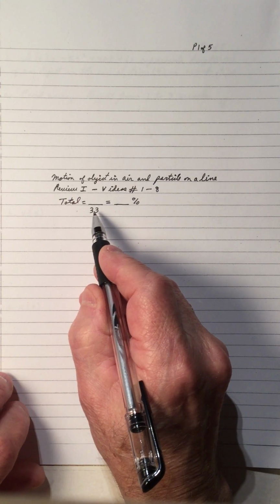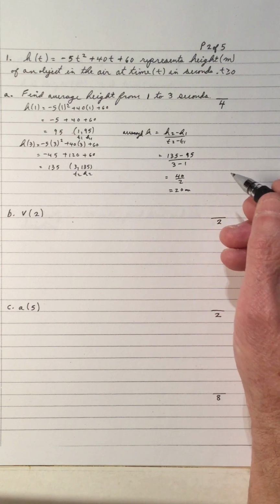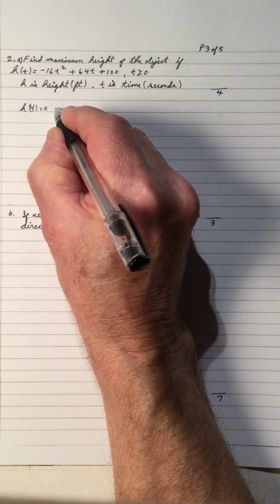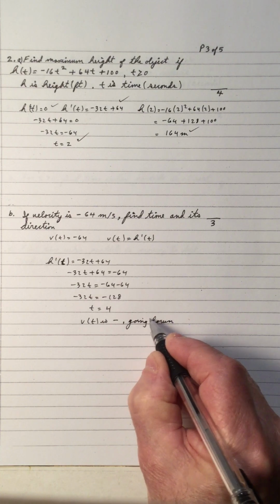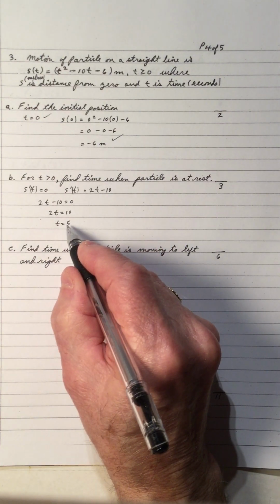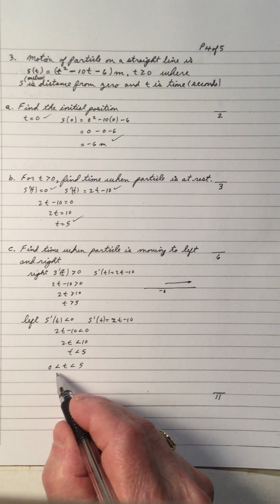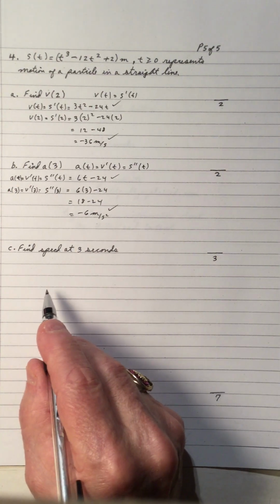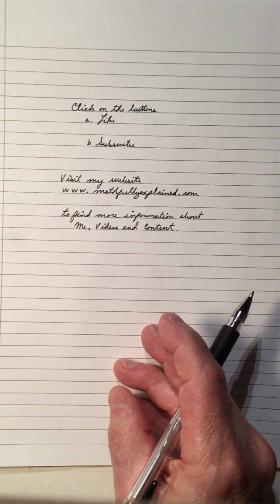Review I - Videos # 1 - 8